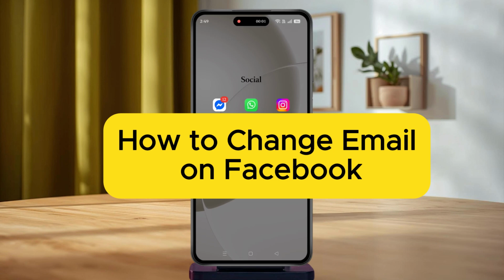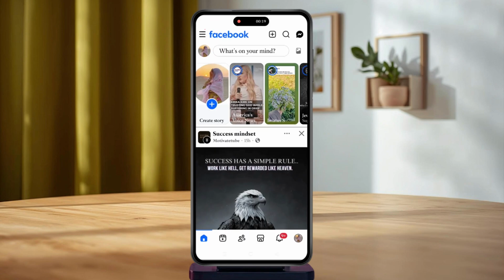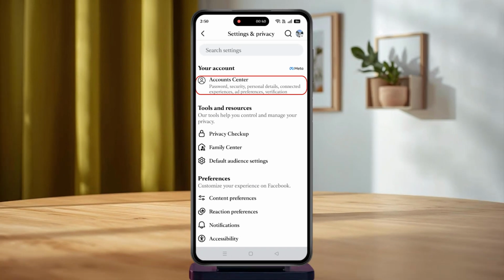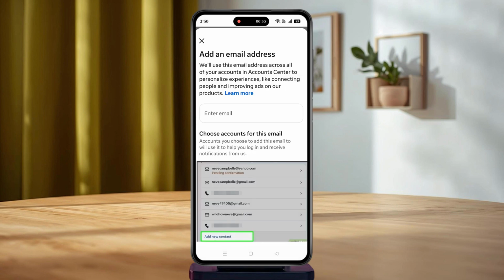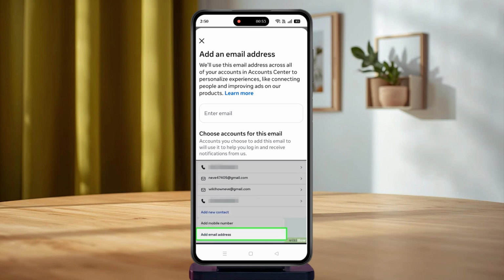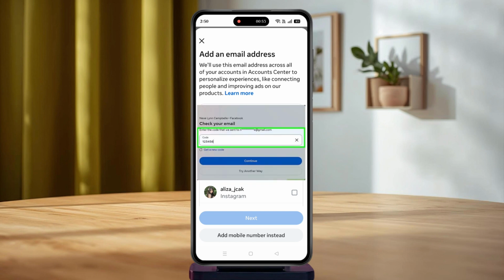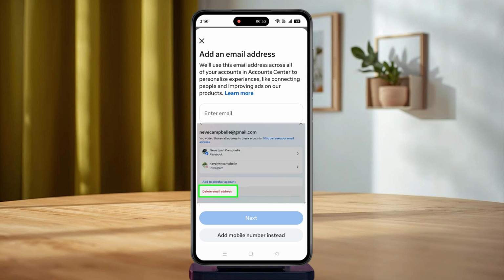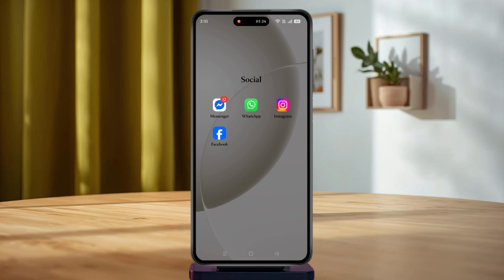How to Change Email on Facebook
Learn how to change email on Facebook in this step-by-step tutorial.

In this video, you'll learn how to change email on Facebook, update your Facebook account email settings, and replace your primary email on Facebook.

Timestamps:
0:00 Introduction
0:20 Change Your Facebook Email Address